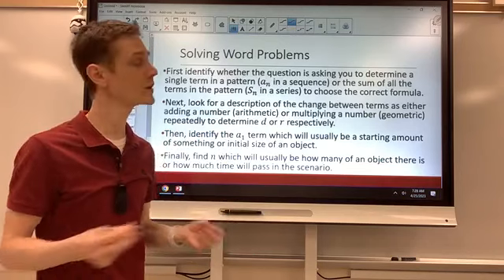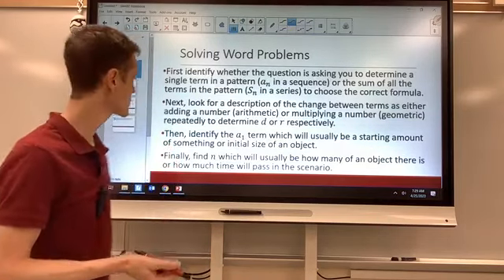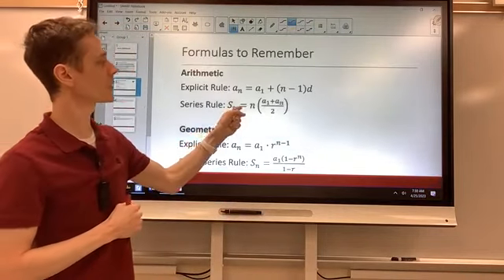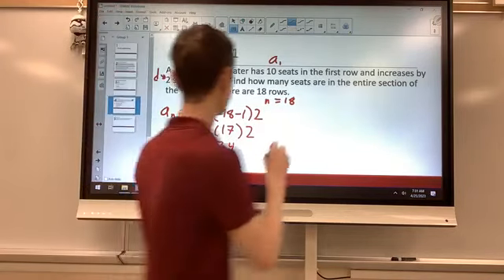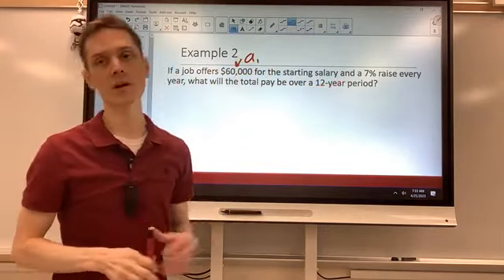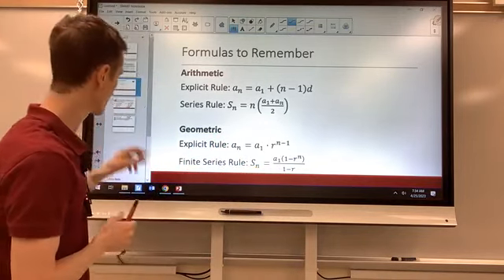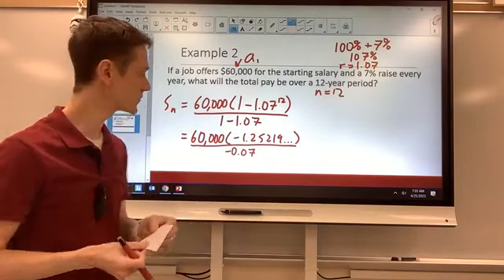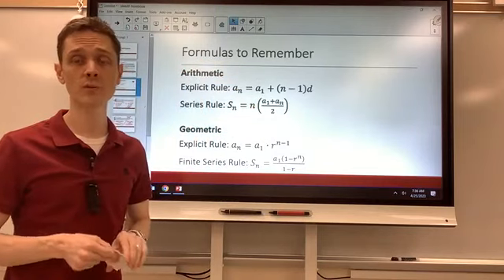9.4.4 Notes Series Applications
Lesson on real world problems involving arithmetic and geometric series